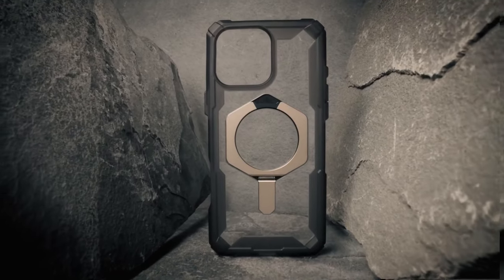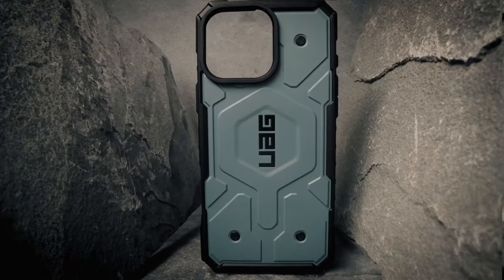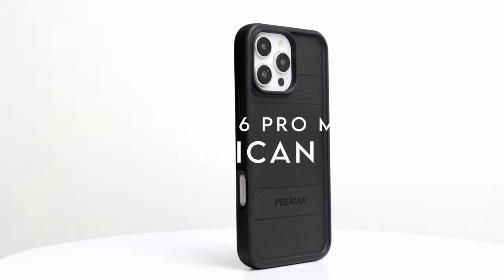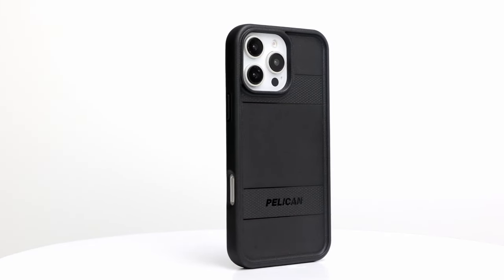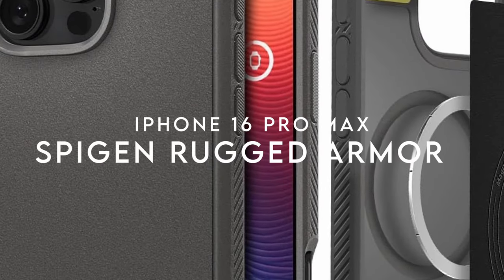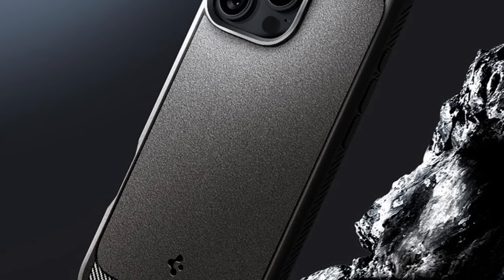Top 11 Best iPhone 16 Pro Max Cases [2025] ✅ Clear / Drop Protection / Magsafe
Looking for the Best iPhone 16 Pro Max Cases? In this video, we’ve rounded up the top cases that offer the best protection, durability, and style. Whether you’re looking for sleek and slim designs, rugged protection, or something eco-friendly, we’ve got you covered! Watch as we review some of the best cases on the market, including options for every budget and preference.

Quick Links: ✅✅✅
Best iPhone 16 Pro Max Cases 0:00
11: URBAN ARMOR GEAR 0:33
10: CASEKOO 1:56
9: TORRAS 3:29
8: elago Magnetic Leather 4:54
7: Temdan 6:07
6: TOCOL 7:24
5: SUPCASE 8:36
4: Pelican 9:47
3: CACOE 10:54
2: SUPCASE 12:11
1: Spigen Rugged Armor 13:15

I have prepared this video guide to iPhone 16 Pro Max Cases to give you the ins and outs to help you make the right choice. So let's get started.